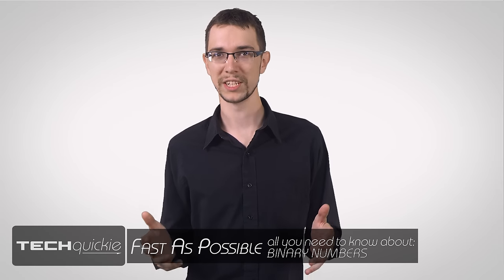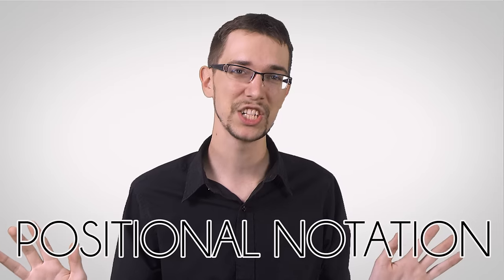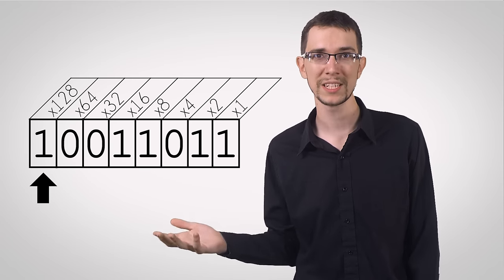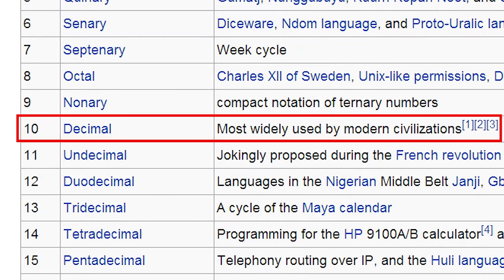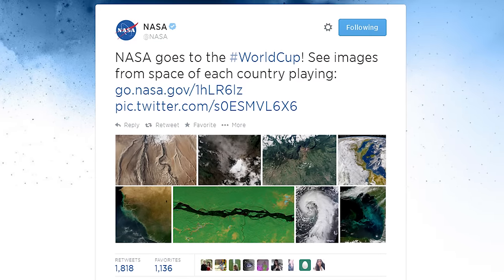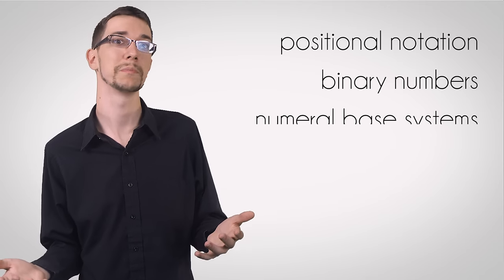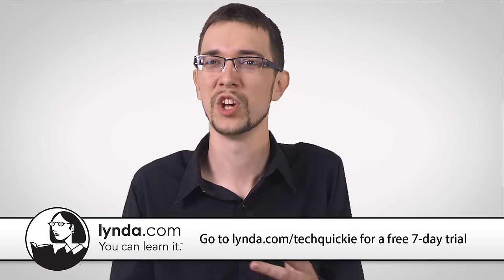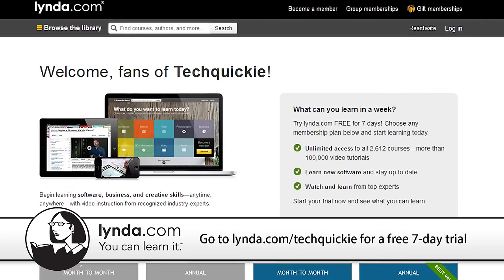Binary Numbers and Base Systems as Fast as Possible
Binary numbers, man... How do they work?

Follow Taran on Twitter @taranvh